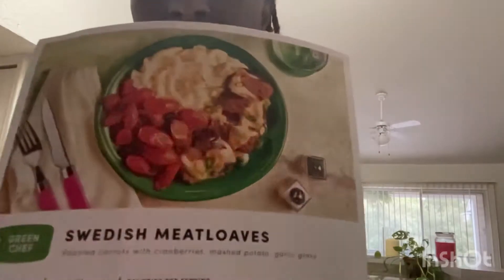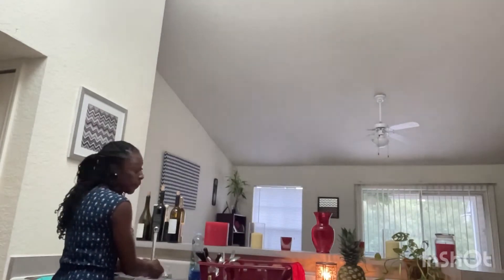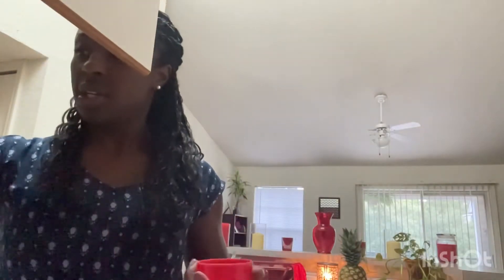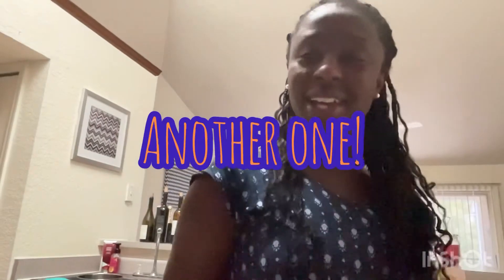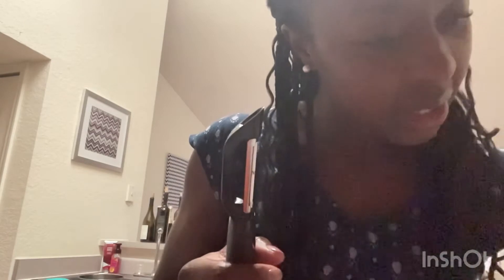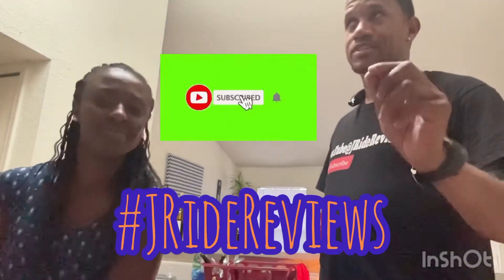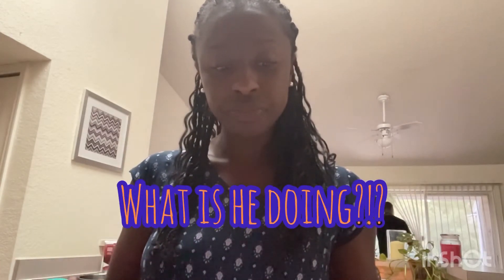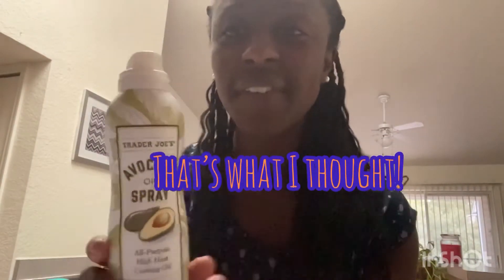Making Meatballs Part 1 Guest Appearance from Mr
Making Meatballs Part 1
Making Meatballs with Mr JRideReviews himself